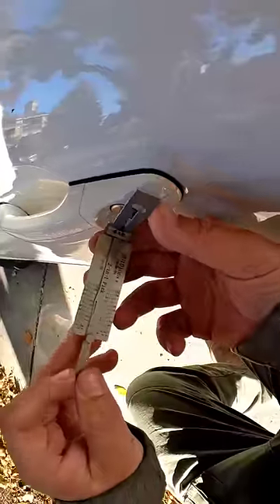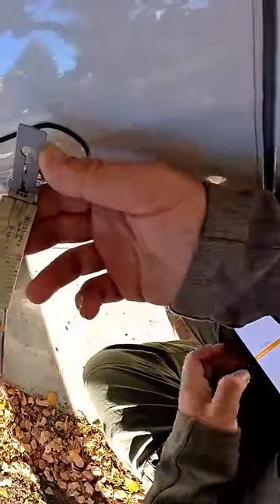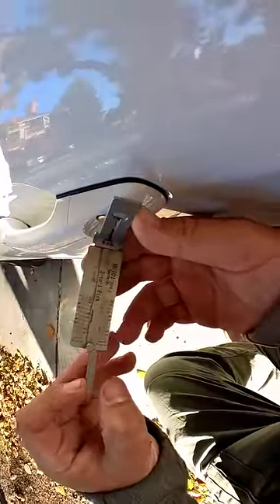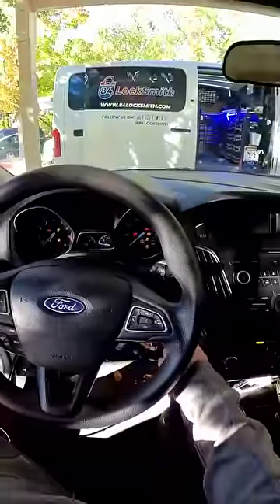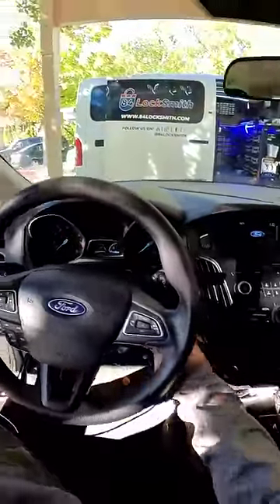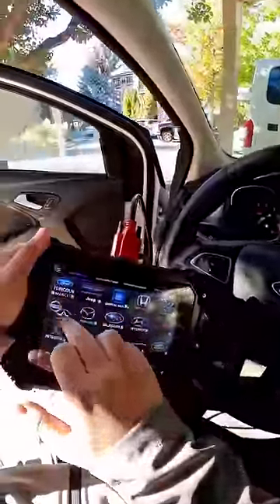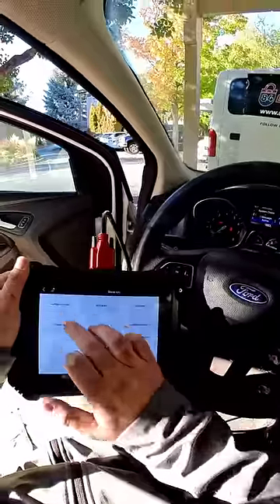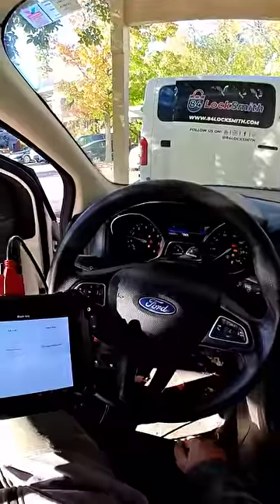How long will it take?